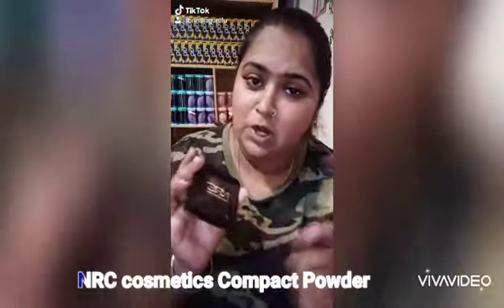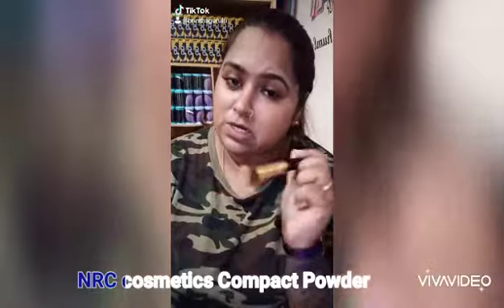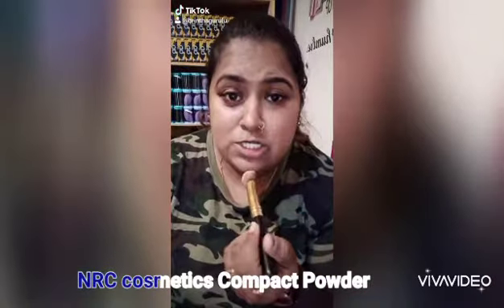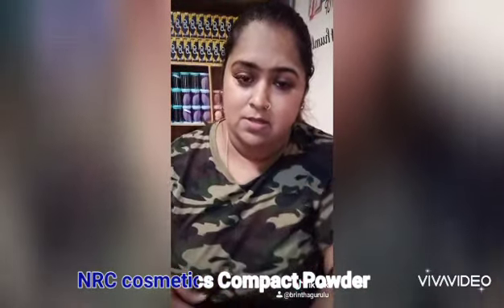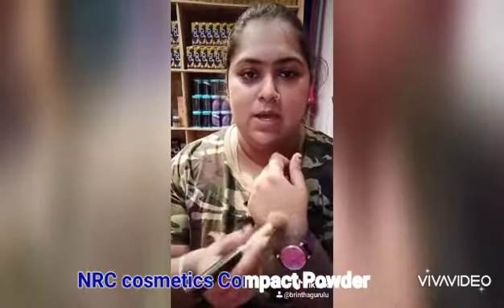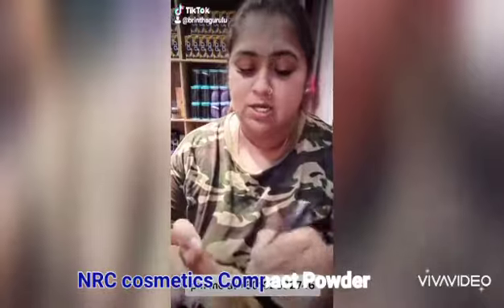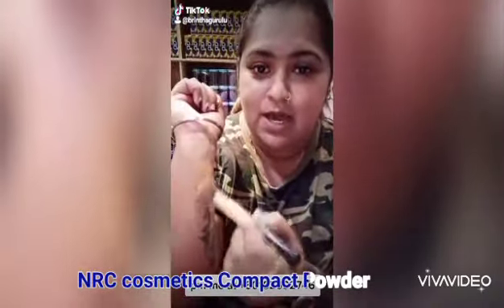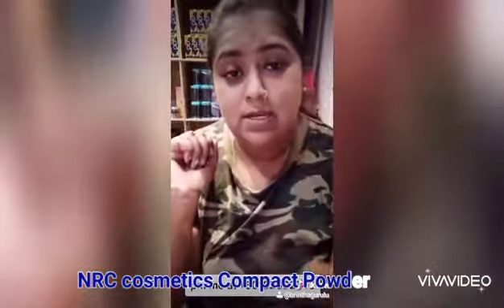NRC compact powder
NRC compact powder testing